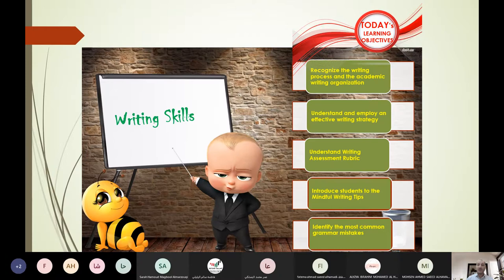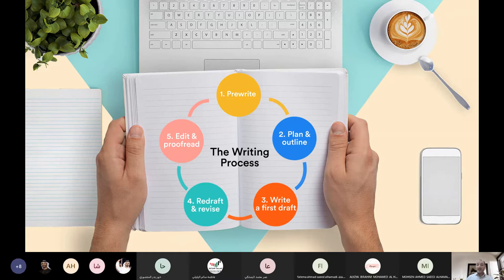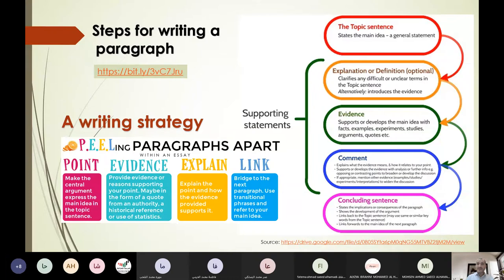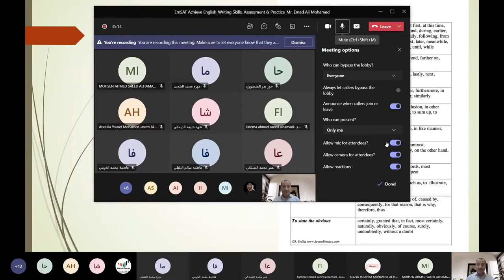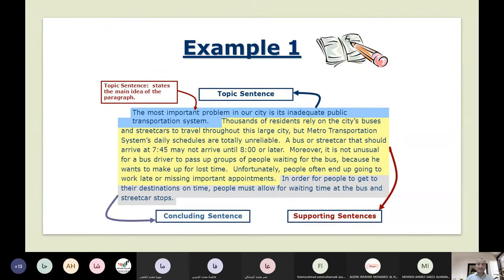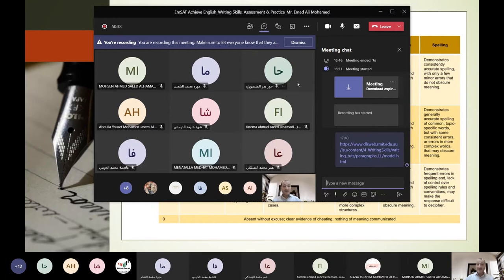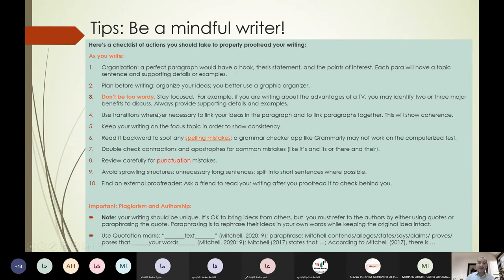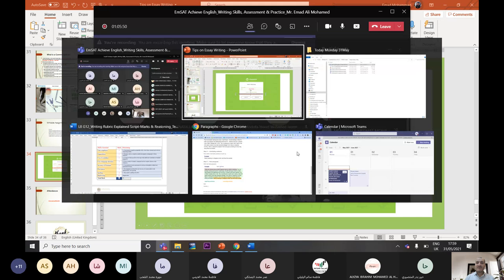Part1 EmSAT Achieve English Writing Skills Assessment PracticeMr Emad Ali Mohamed 20210531